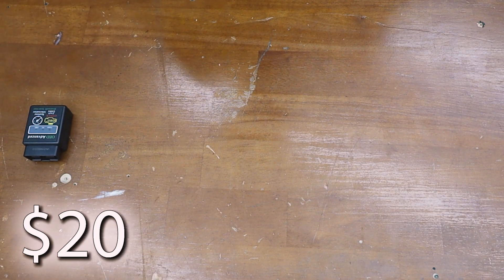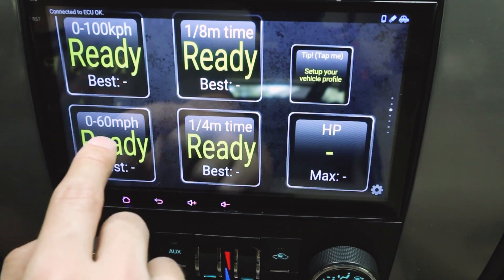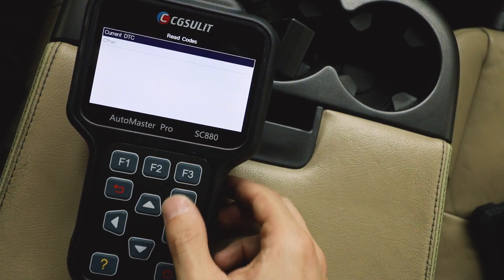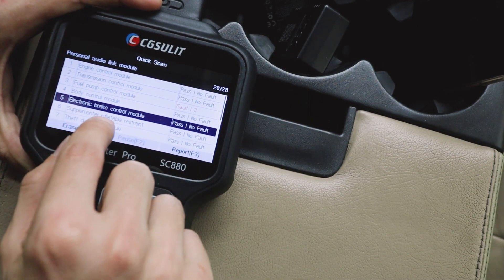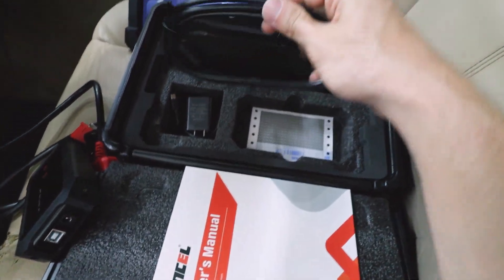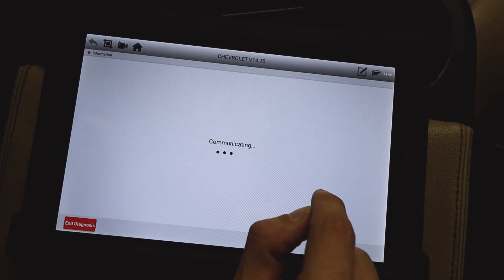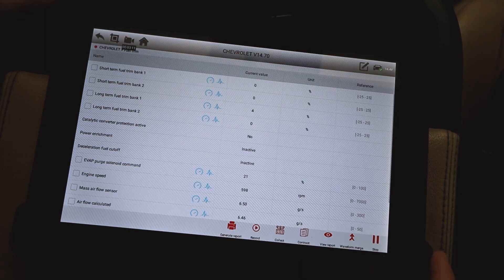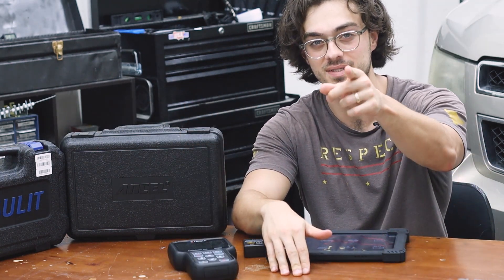Cheap vs Expensive OBD2 Readers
Today I break down the differences between all the OBD Scanners to help you figure out which one is best for you.

Youtube.com/Automotivate

AutoMotoNation.com